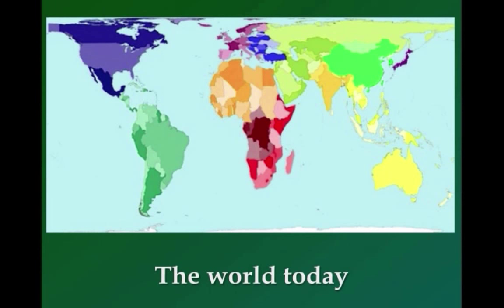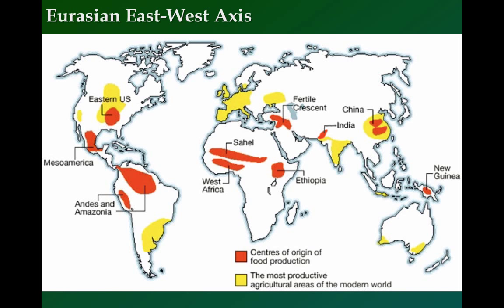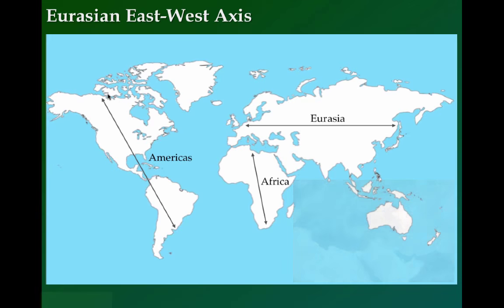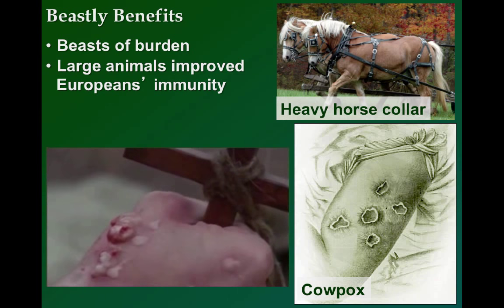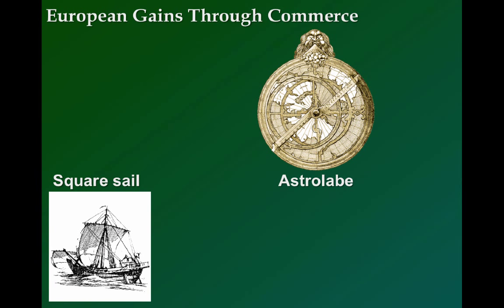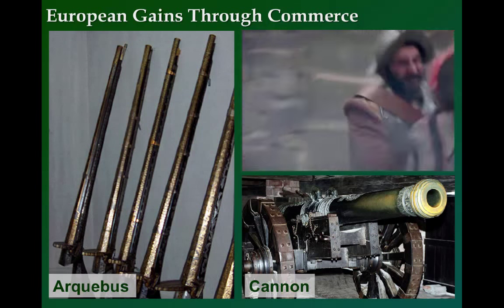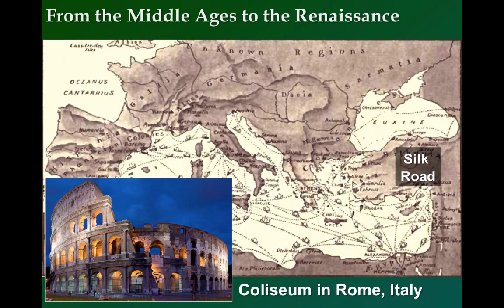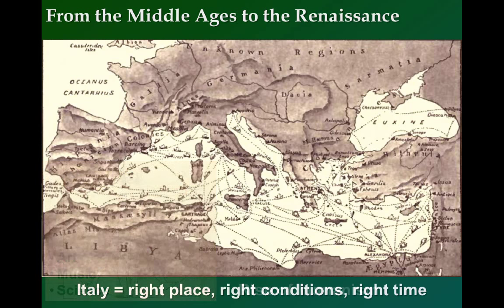2 Rise of the Western World 1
Unit 2: Rise of the Western World - Part 1